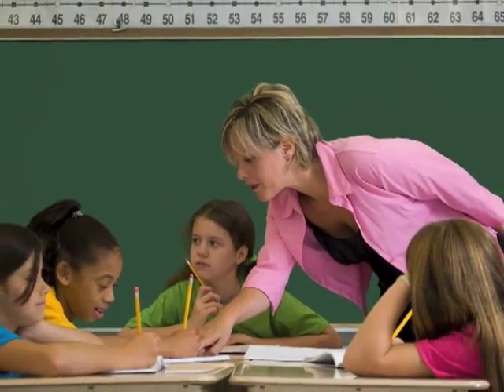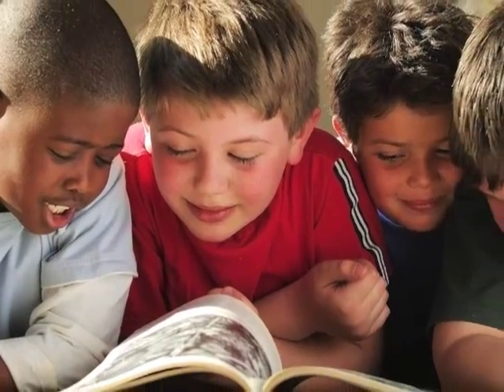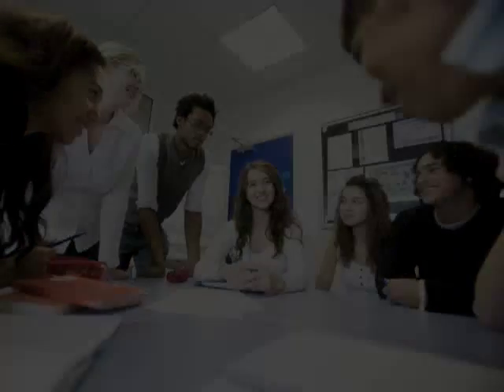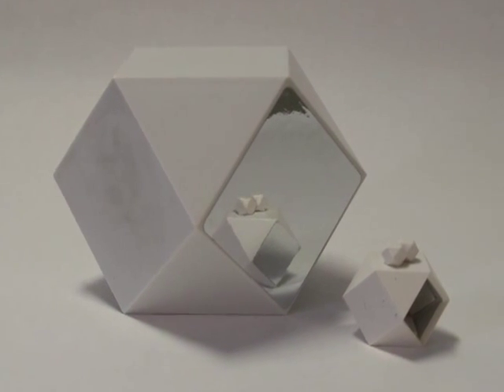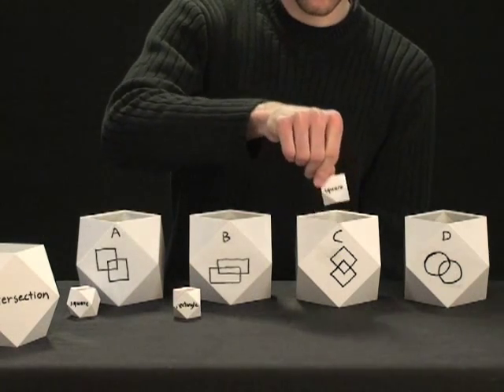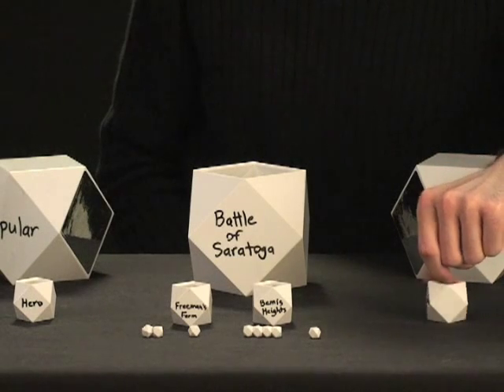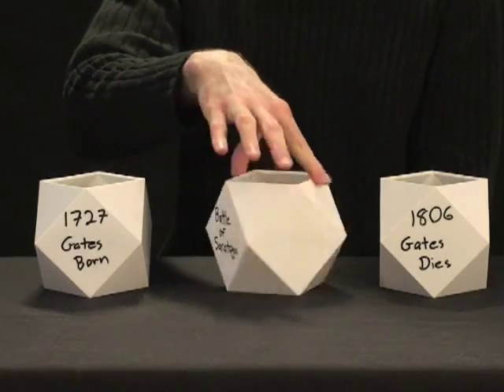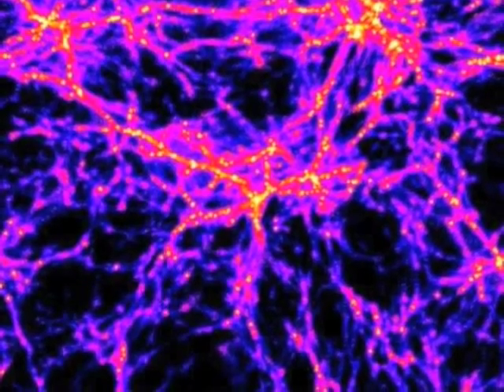ThinkBlocks Tutorial: Conceptual Learning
ThinkBlocks are designed to teach four essentially important thinking skills: (1) contrasting between similarities and opposites or "distinction making"; (2) understanding part-whole structures or "systems thinking"; (3) recognizing interactions, associations, and cause and effect or "relational thinking", and; (4) learning to see things from different points-of-view or "perspective taking".